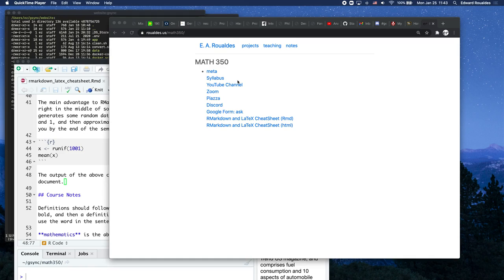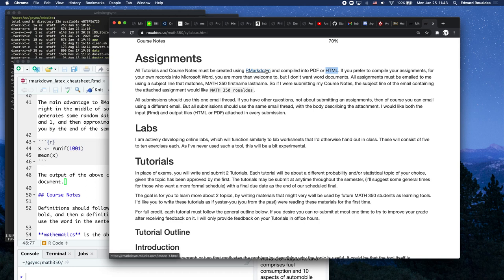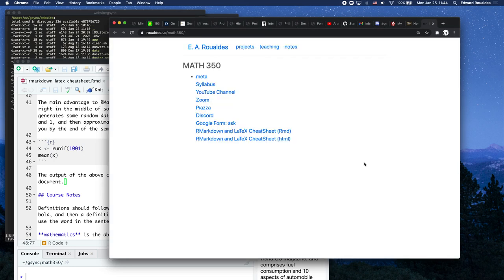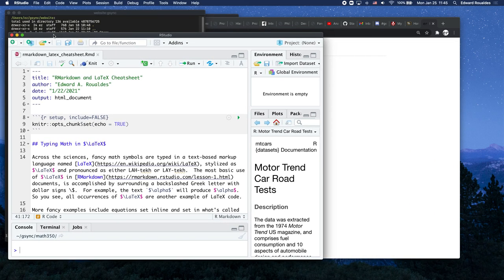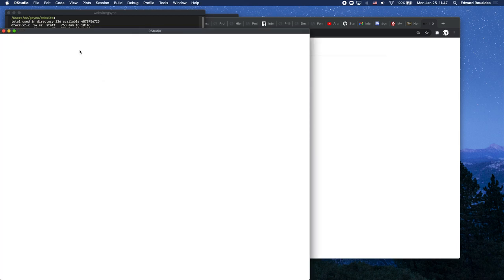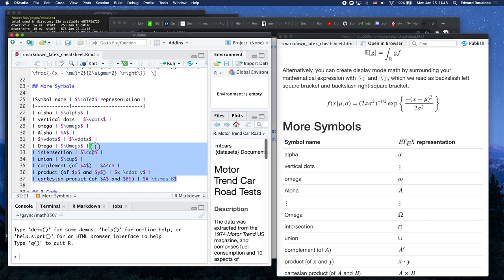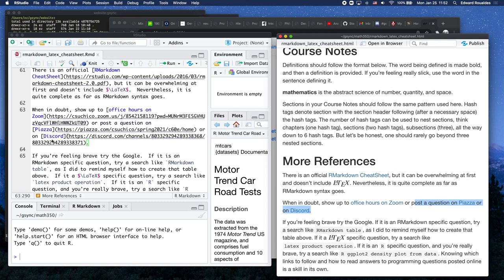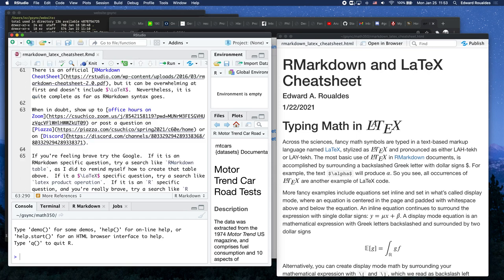Introduction to RMarkdown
A 10 minute introduction to RMarkdown